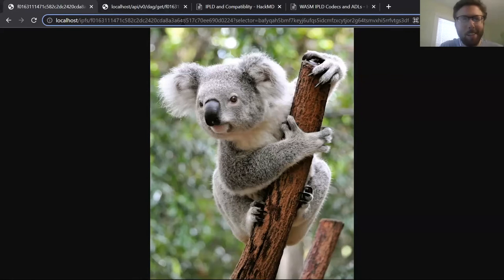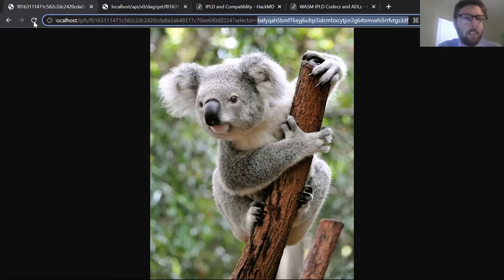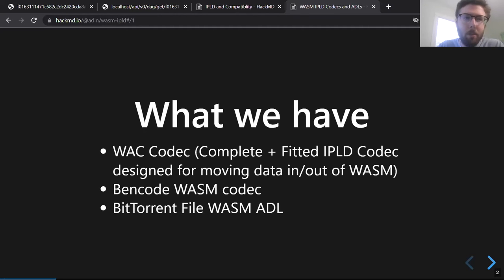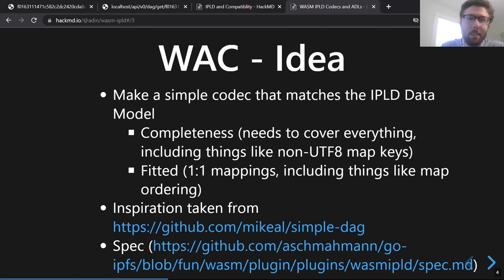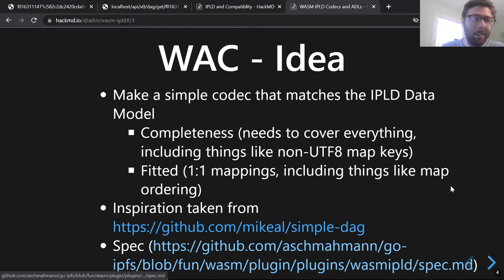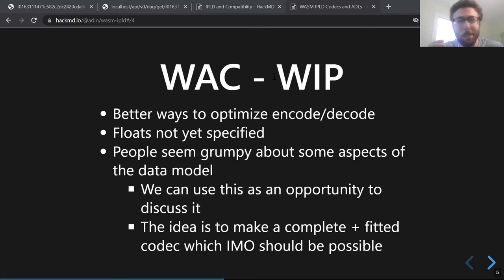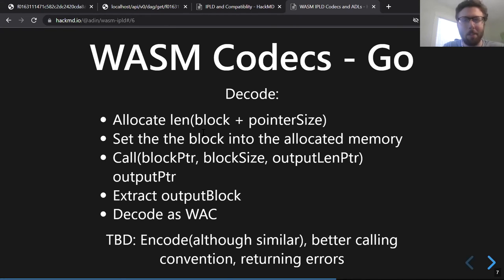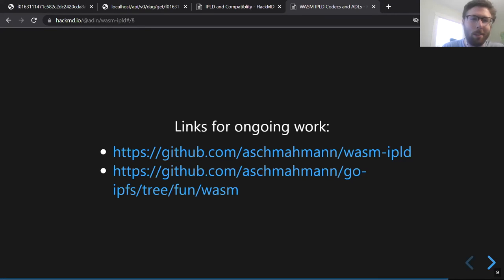EngRes Mother of All Demo Days Meeting: May 2022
The EngRes Mother of All Demo Days occurs once every month the Starfleet teams get together to share progress in their projects in the format of a demo

***Agenda***
Demo Presented by @aschmahmann
IPFS Stewards - WASM IPLD Codecs and ADLs